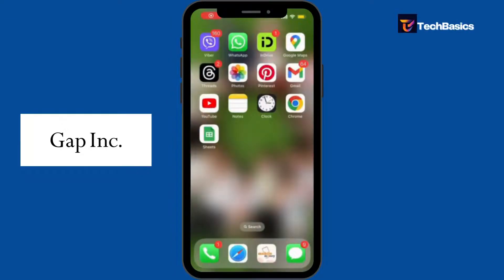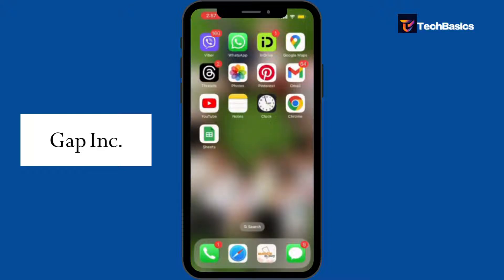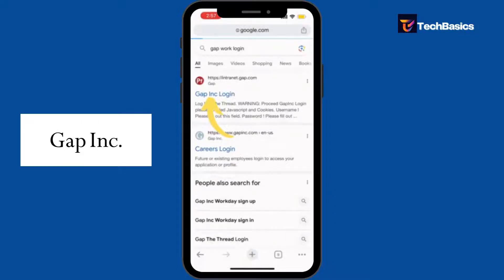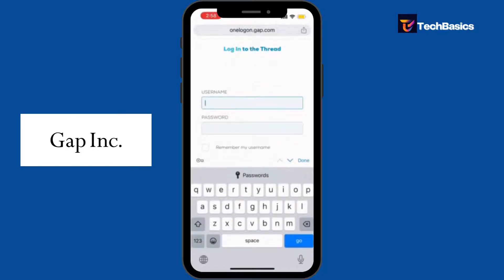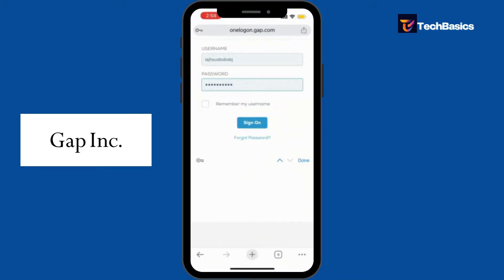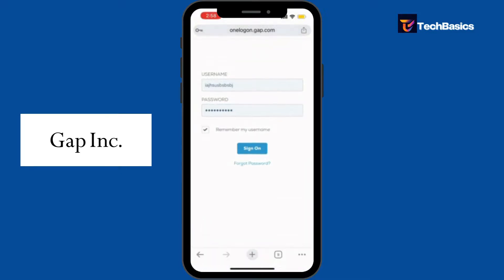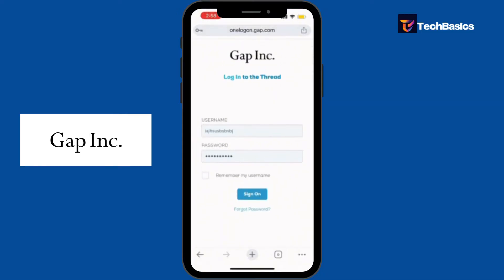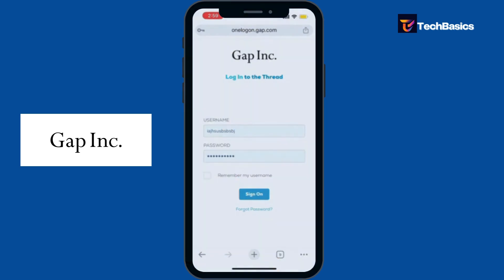Gap Inc. Login : How to Login Gap Inc. Account 2024?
Welcome to our tutorial on how to log in to your Gap Inc. account! In this video, we’ll guide you through the simple steps to access your Gap Inc. account. Whether you're a new user or just need a quick refresher, this video will help you get started in no time.